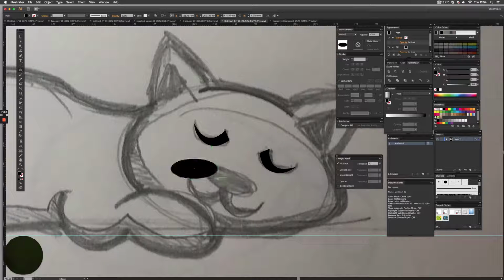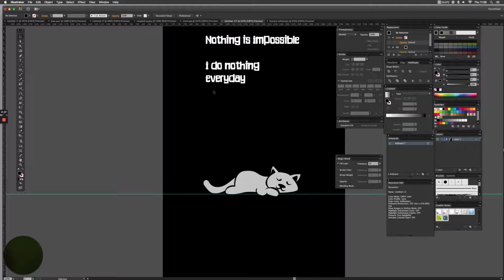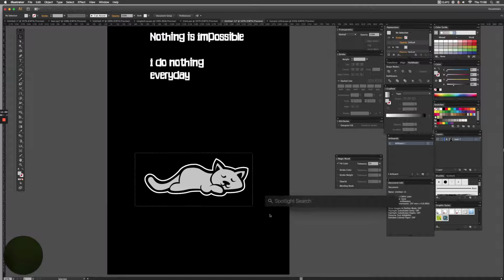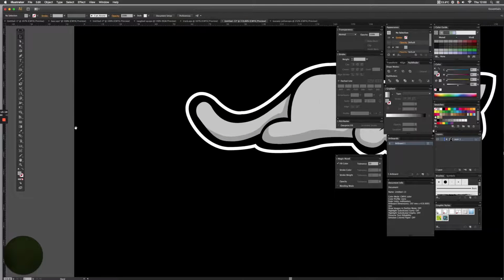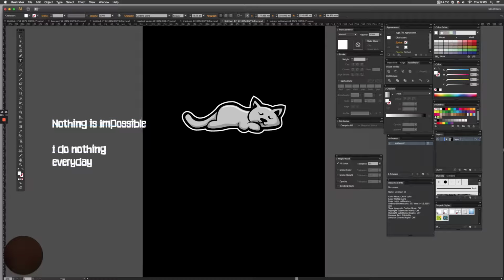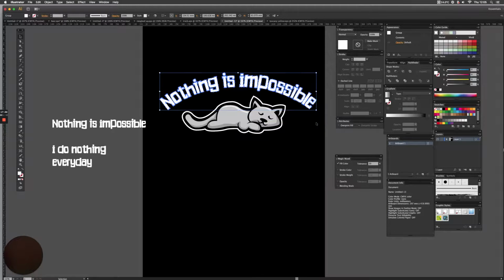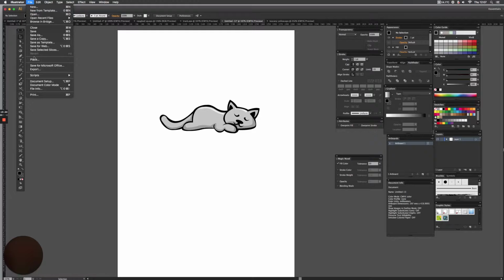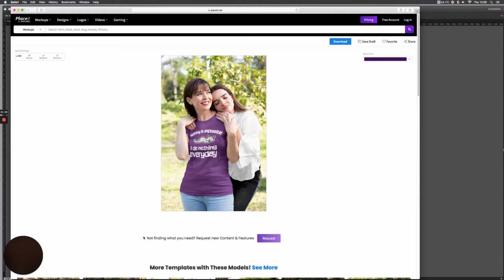T shirt design Cat and text, drawing to vector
Found a saying i like so decided to make a t-shirt desgn from it, so here it is and how i did and how you can do it, all in Adobe Illustrator.
go...

here is my facebook page for Print on demand
please feel free to join and comment.